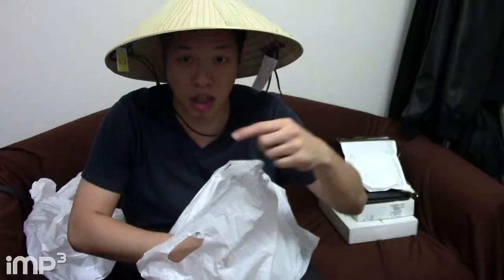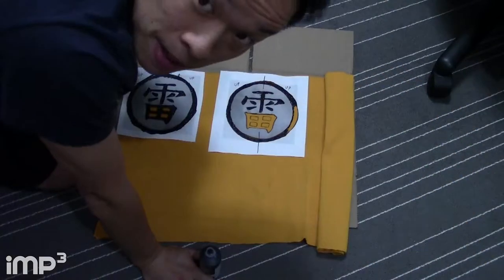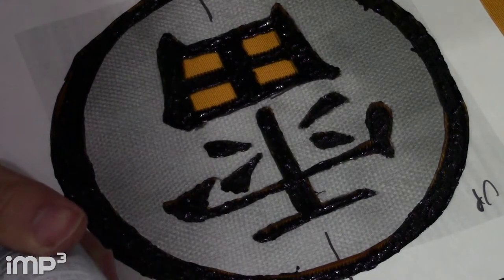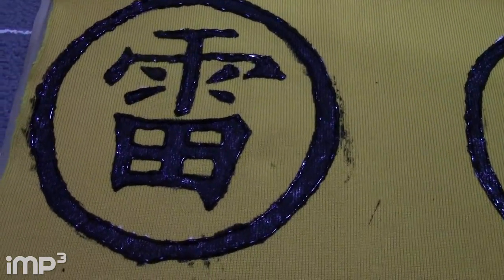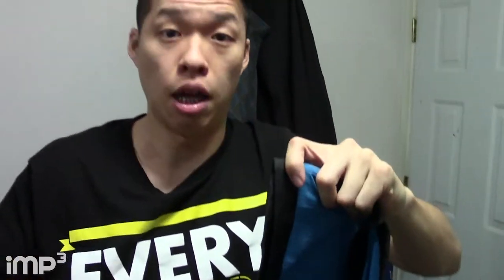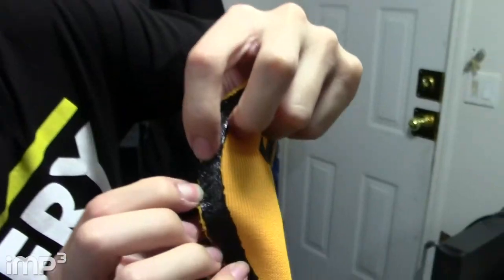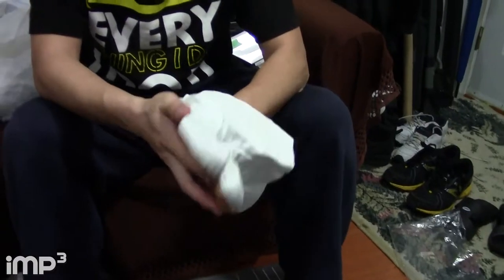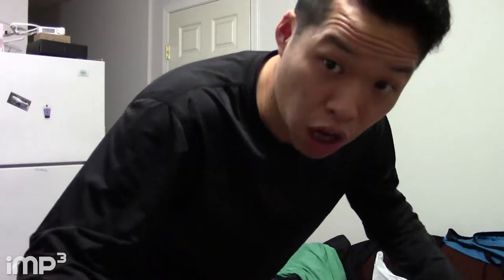Making of the Raiden Costume - Projects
Making Raiden Costume for the impsquared Raiden videos.

Videos Raiden is in...

[Shoutouts]
Hosts: Joe
Camera: Mario & Joe
Edit: Joe